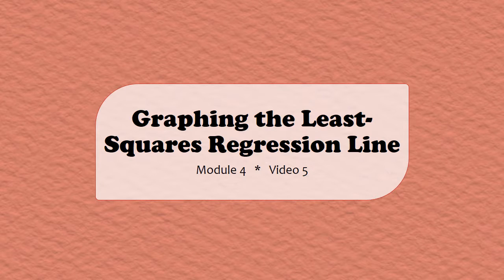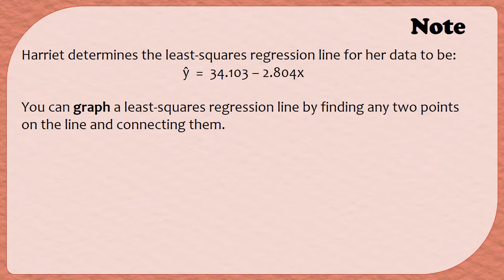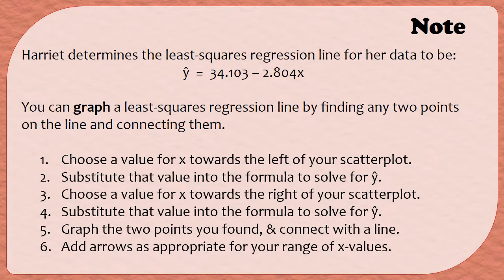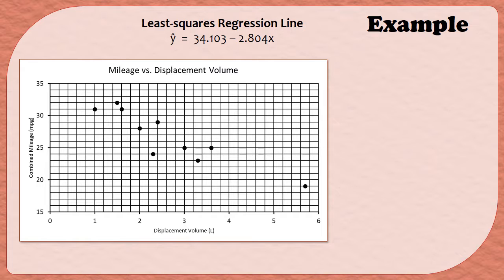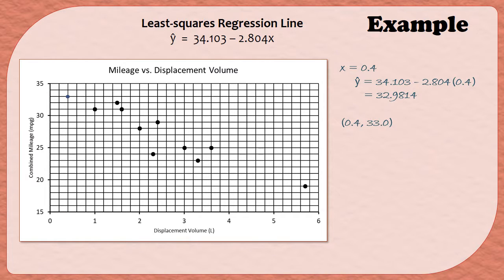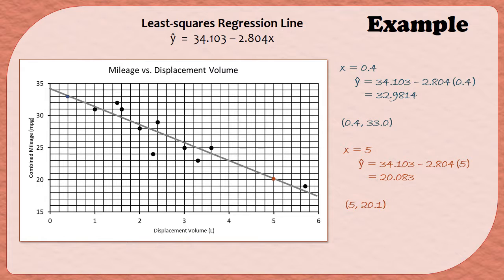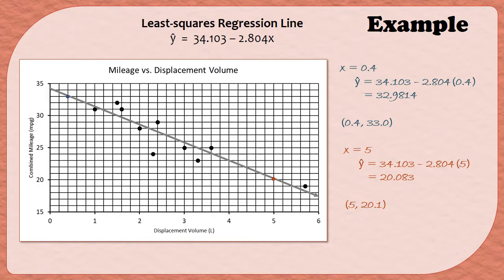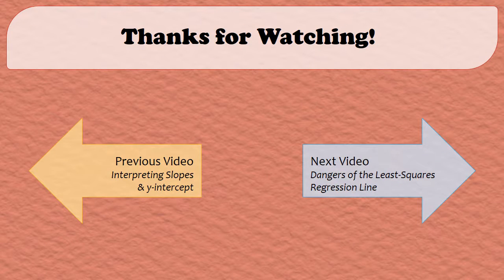MA110 || Graphing the Least-Squares Regression Line || Video 4-5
Graphing the least-squares regression line by finding two points on the line and graphing them first.